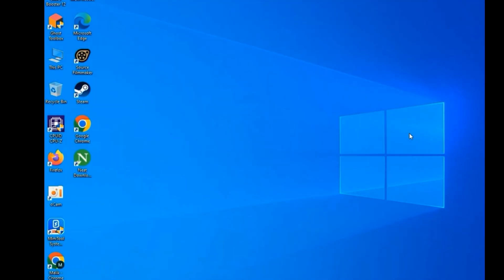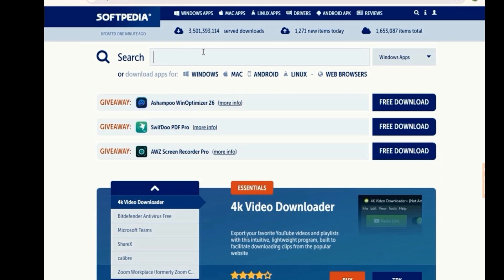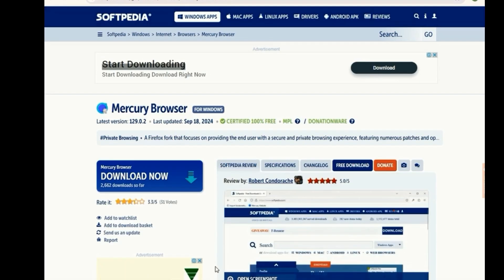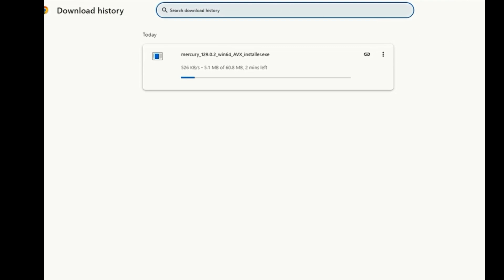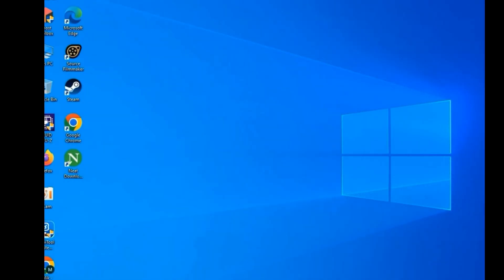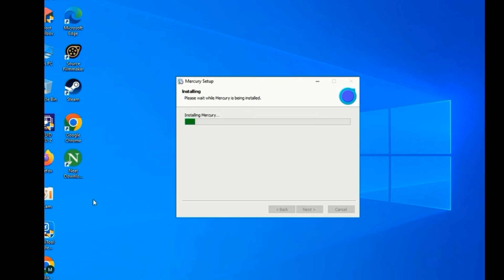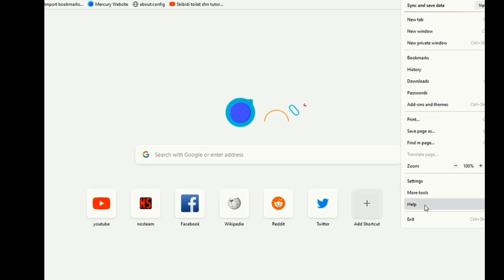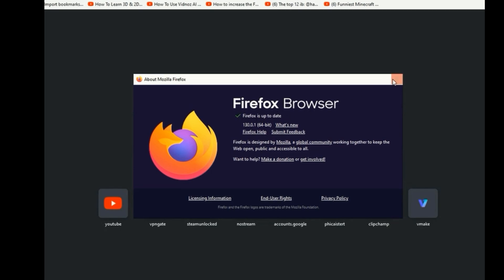How To Install Mercury Browser On Windows 10/11 |The Ultimate Browser For Low End Pc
How To Install Mercury Browser On Windows 7/8/10/11 ]The Ultimate Browser 10% Faster Than Firefox  And 8% faster than google browser and it is faster than any browser and  How To Install Mercury Browser On Windows 10/11 |The Ultimate Browser For Low End Pc